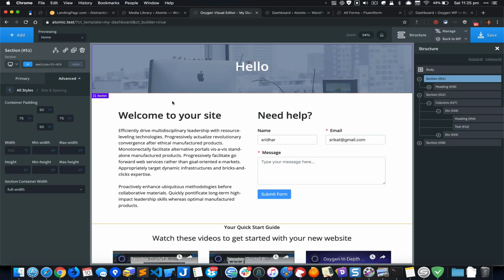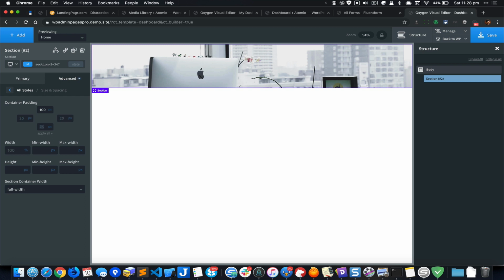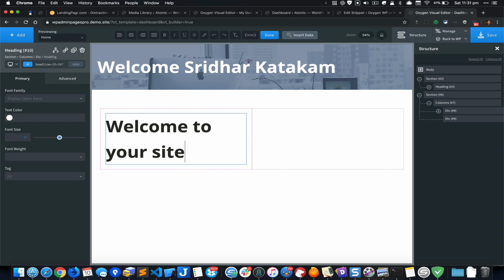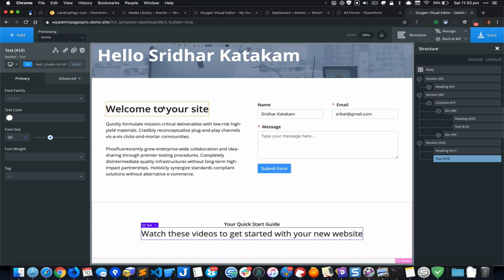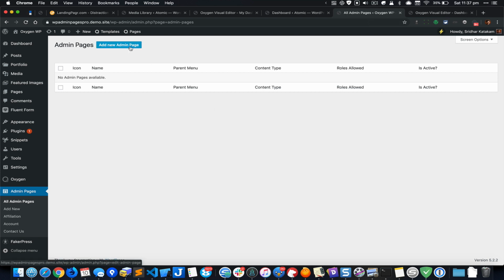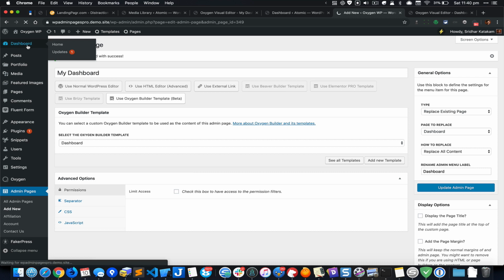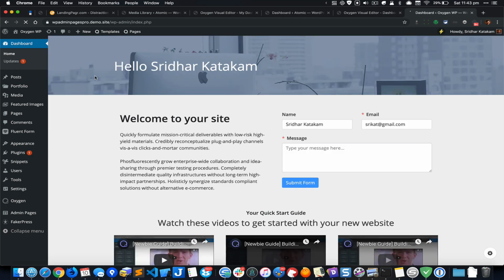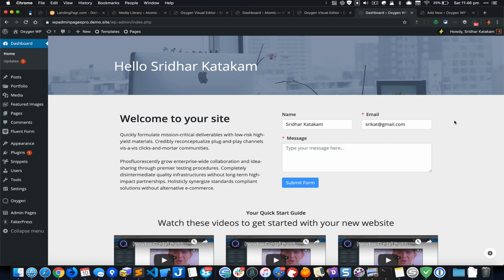How to Design a Custom WordPress Dashboard Page with Oxygen and WP Admin Pages PRO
This video shows how we can build a Template in Oxygen and replace the default WordPress dashboard page with it using WP Admin Pages PRO.